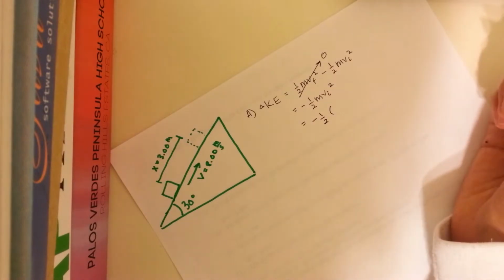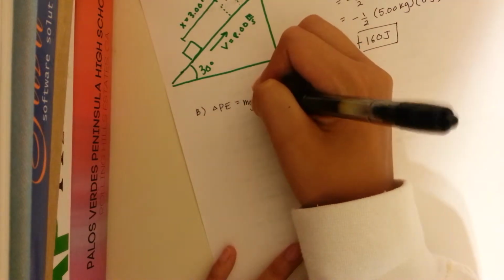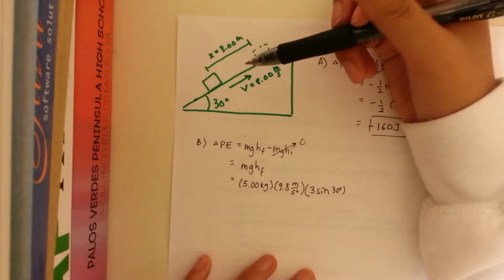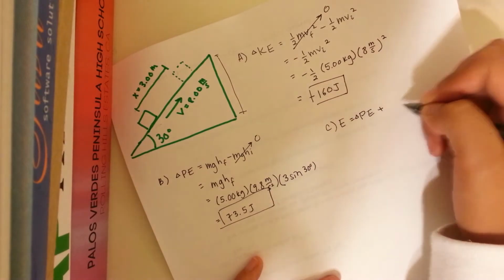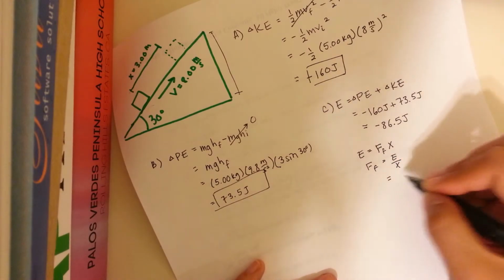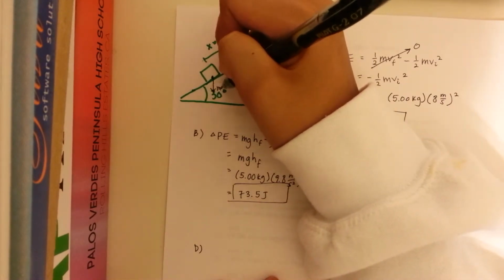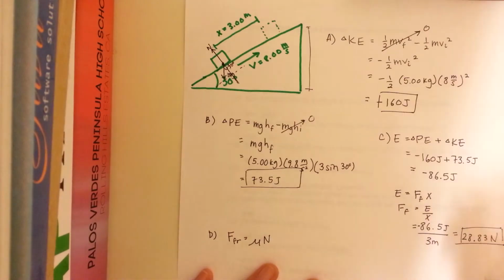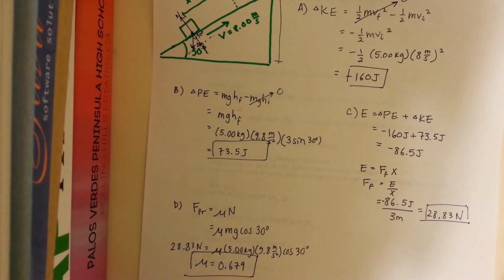Physics C Chapter 8 Problem 21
Claire Pang